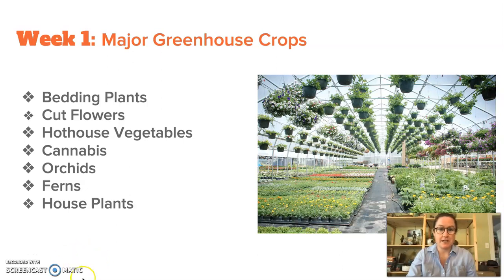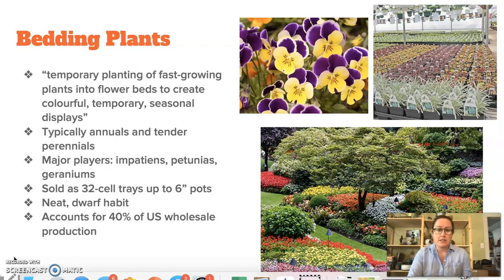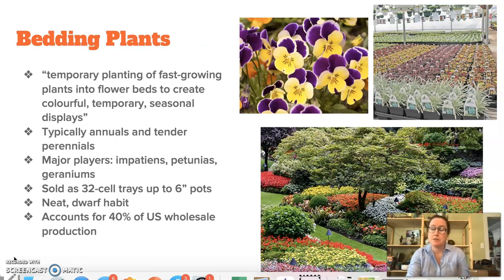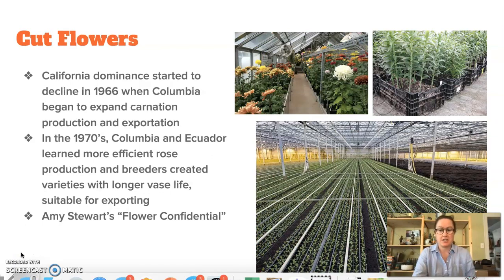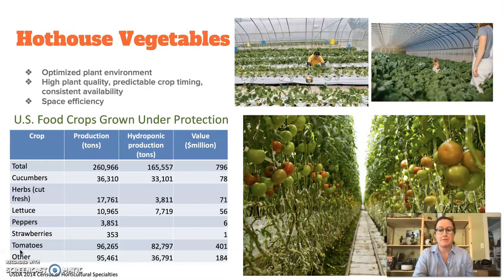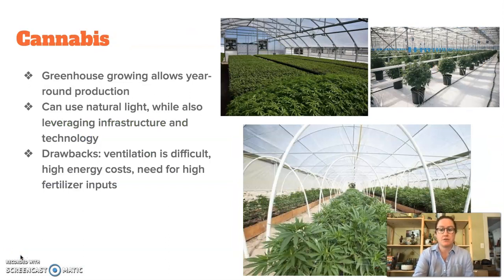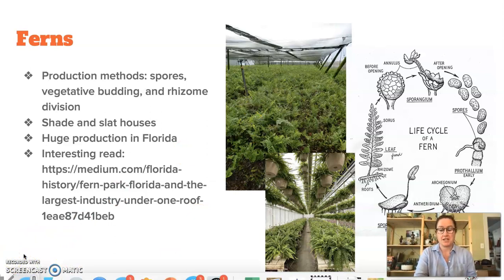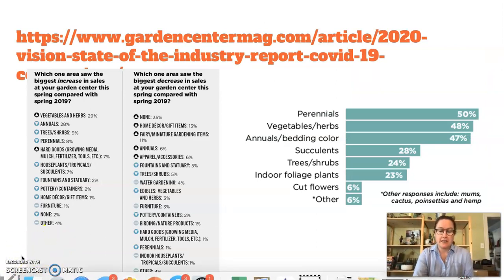A Survey Of Greenhouse Crop Types